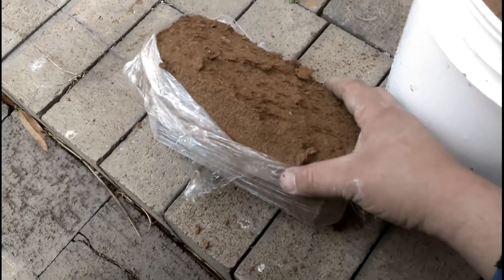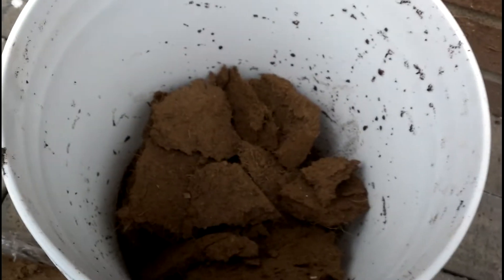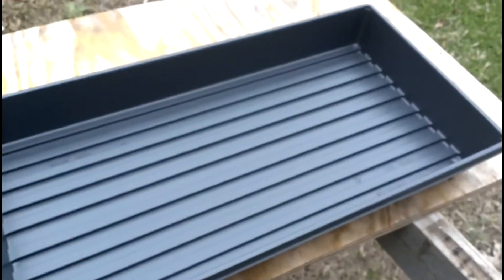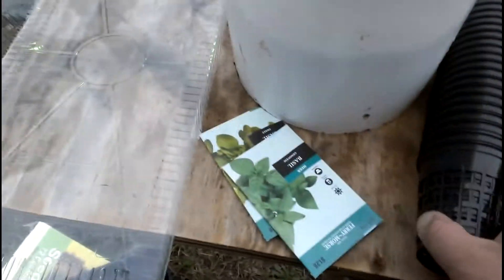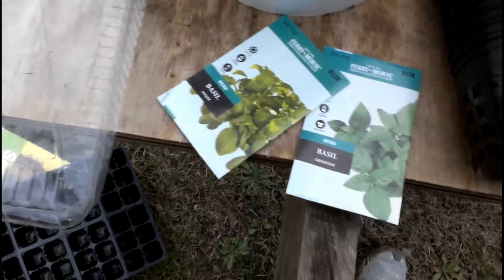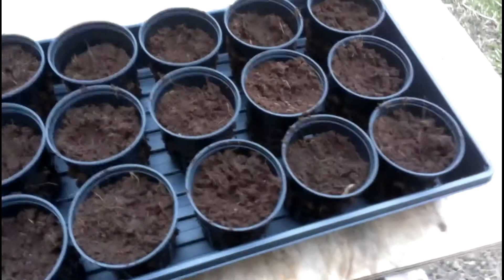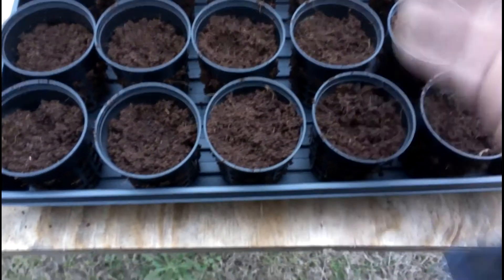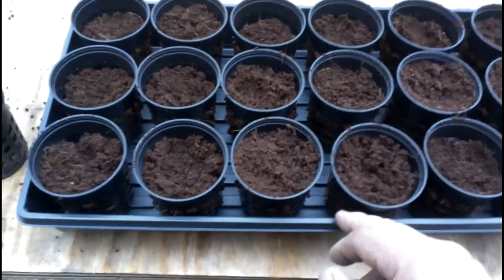Aquaponic systems coconut fiber net cups setup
Aquaponic systems are a very efficient way of using the solar energy, the decomposition of feeding matter from fish farming, the natural process in which the plants transform nutrients into clean and reusable water and the technology of hydroponic systems.
Regular farming is nearly impossible in condense cities where small backyards, roof tops and balconies are the only place to grow food.  You can transform growing your vegetables and fish from a hobby into a self-sufficient cycle that will give you vitamins, minerals, protein, fiber and many essential nutrients that the body needs. Modern living comes with a lot of technologies that are changing our life and we have to get the best of it and preserve or enrich our lives and the prolongation of our existence. So take the aquaculture or fish farming principles, the hydroponic technologies, modern living and its small spaces and some style and put them to work for you, the next time you see growing beds, fish tanks, vegetables and the sun you will be thinking about aquaponic systems.